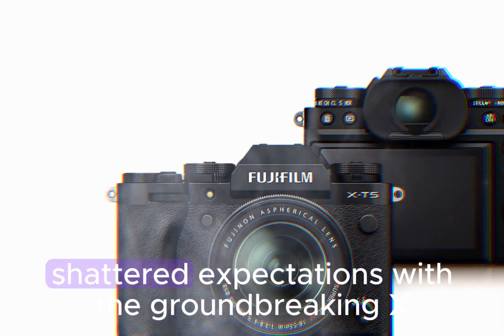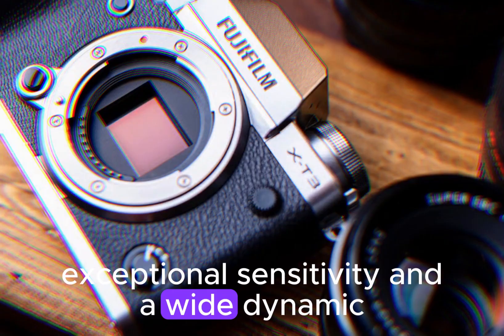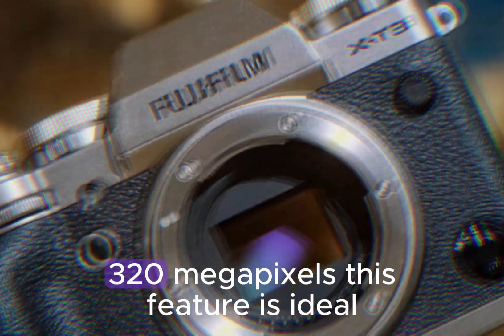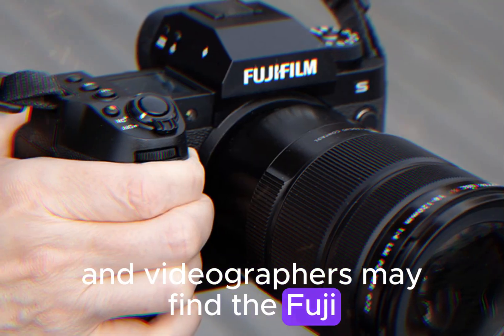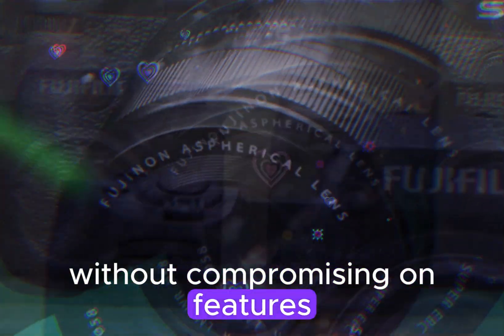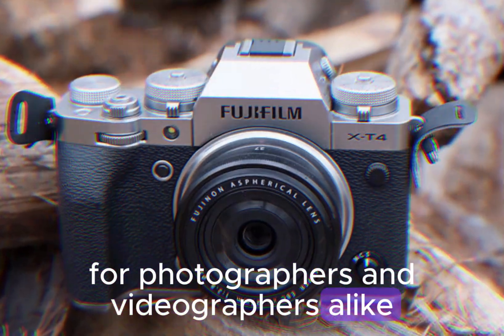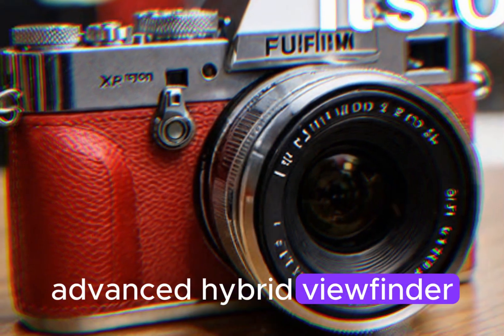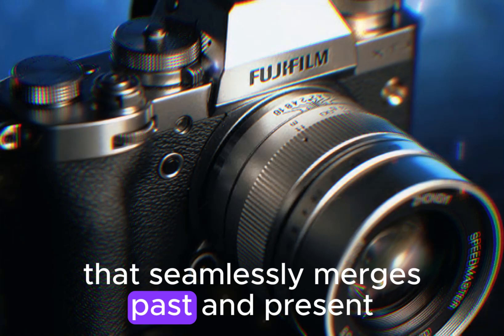Fuji X-H3 -In 2024, will beginner photography be forever changed?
Fujifilm has once again shattered expectations with the groundbreaking X-H3, a camera that boasts an astonishing 80-megapixel resolution. This latest addition to the X-series lineup is a testament to Fujifilm's commitment to innovation, delivering cutting-edge technology and unparalleled image quality. At the heart of the X-H3 lies Fujifilm's advanced X-Trans CMOS 5 HR sensor, a masterpiece of engineering that combines high resolution, exceptional sensitivity, and a wide dynamic range. This sensor, coupled with the powerful X-Processor 5, unlocks a world of creative possibilities for both professionals and enthusiasts.